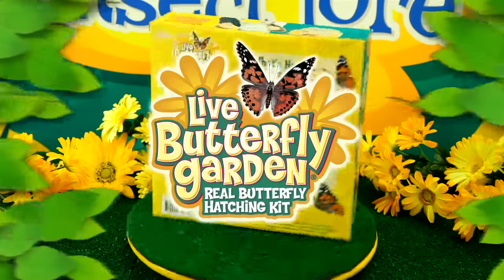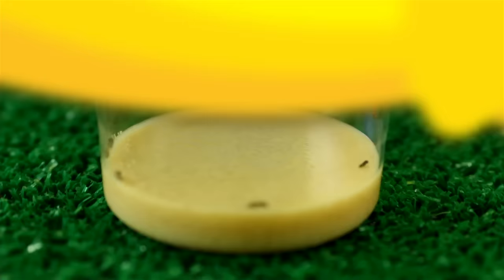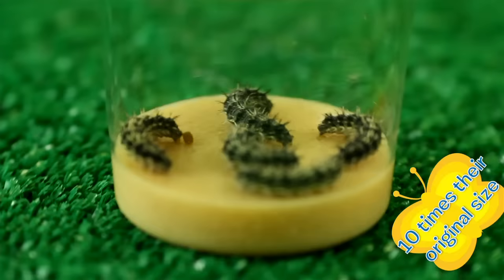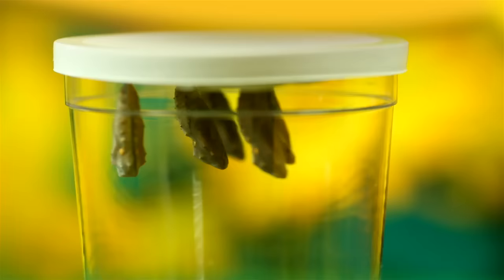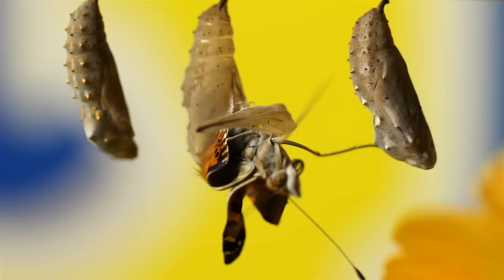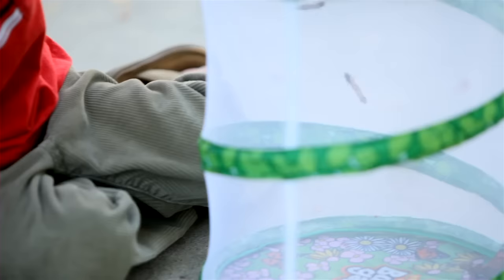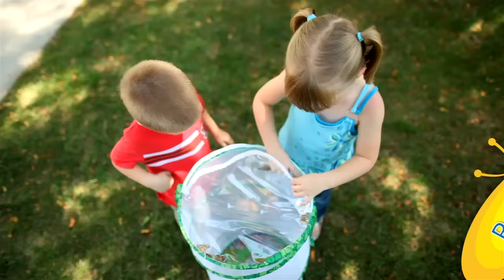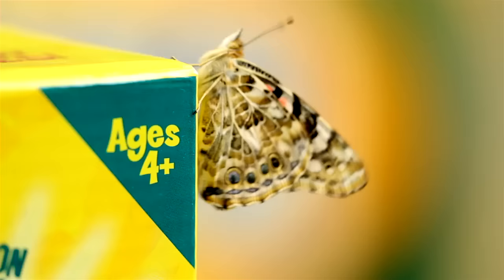Raise Real Butterflies from Caterpillars | Butterfly Garden | Insect Lore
Raise real butterflies from caterpillars right from your home with Insect Lore. Watch them grow then let them go!

See one of Nature's greatest miracles right before your eyes with Insect Lore's Oppenheim Best Toy Award-winning butterfly raising kit. With the Butterfly Garden you will see caterpillars transform into chrysalides and then beautiful Painted Lady butterflies right before your eyes. The Butterfly Garden provides kids with limitless learning opportunities, special family time - and FUN!